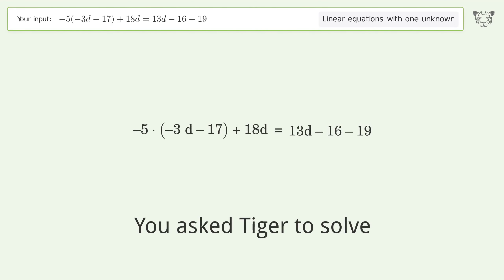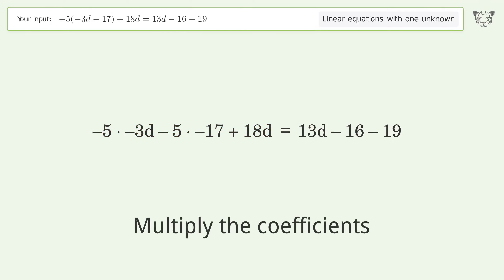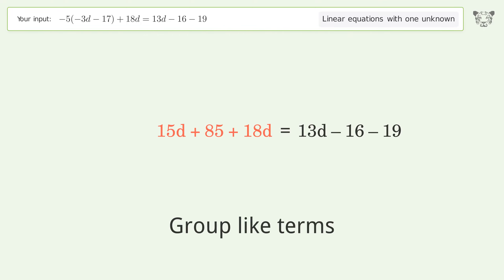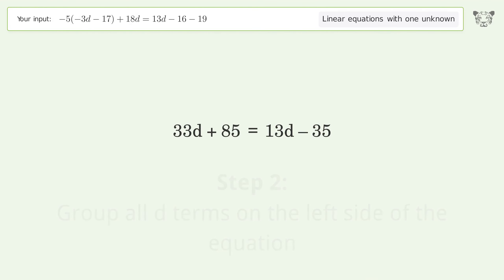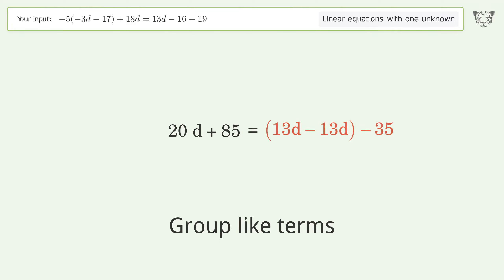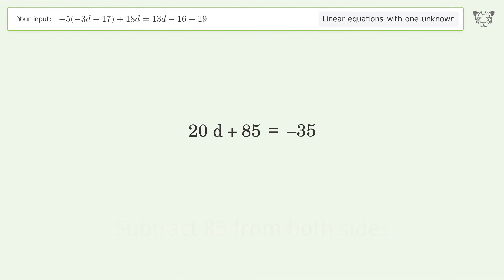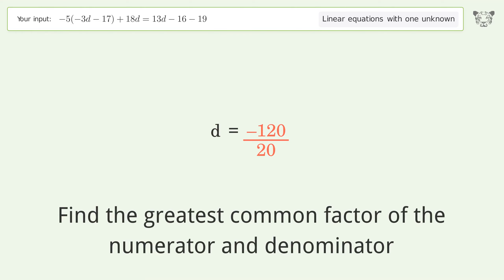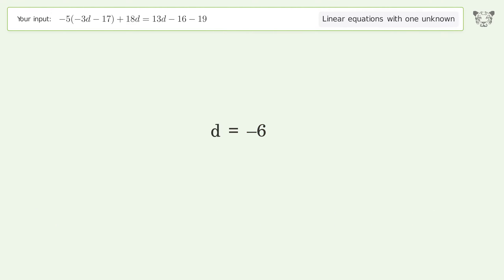Linear equation with one unknown: Solve -5(-3d-17)+18d=13d-16-19 step-by-step solution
Solving -5(-3d-17)+18d=13d-16-19 using the linear equation with one unknown solver

for a step-by-step and more tips and tricks for dealing with linear equations with one unknown.